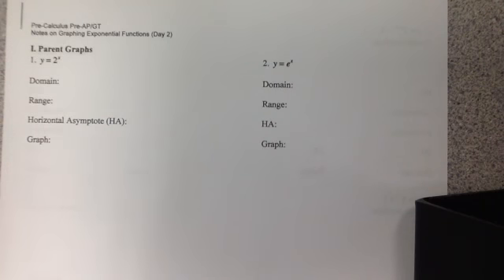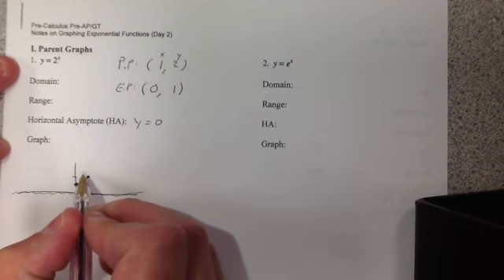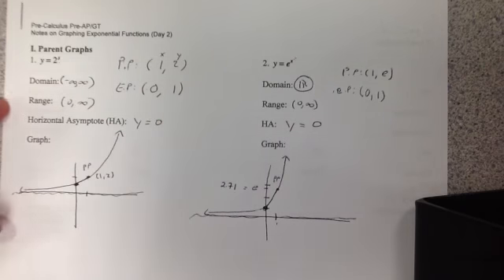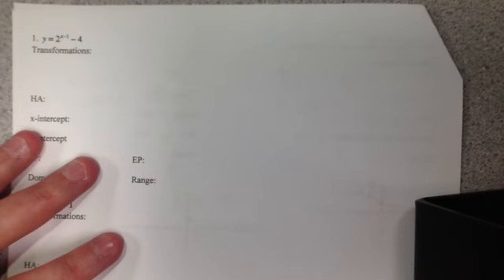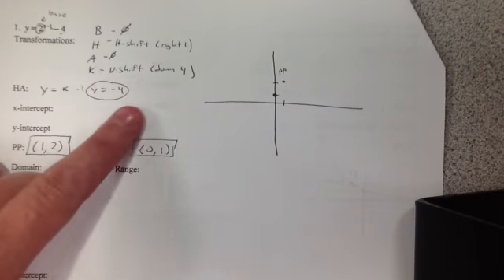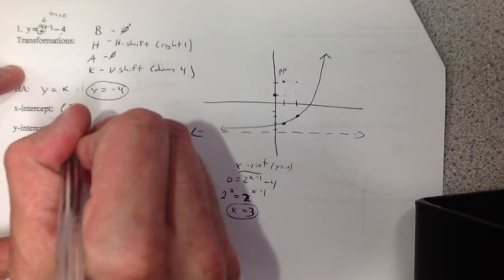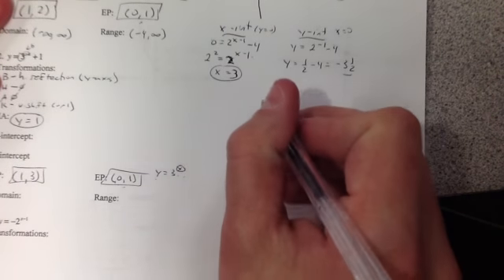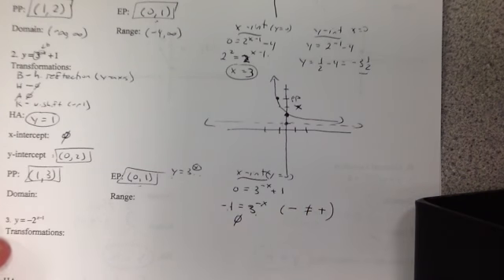Graphing Exponentials Part 1